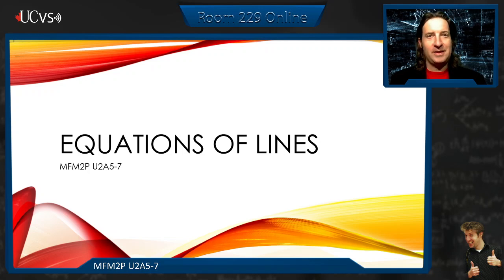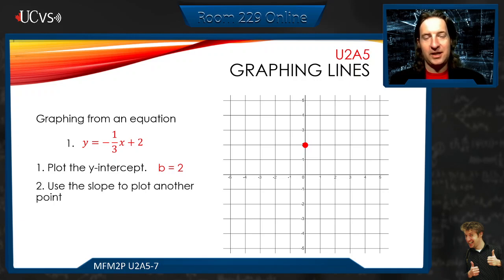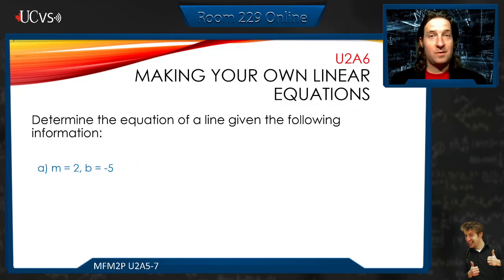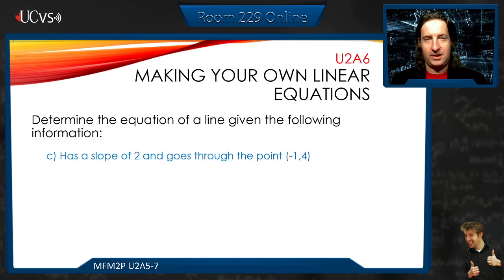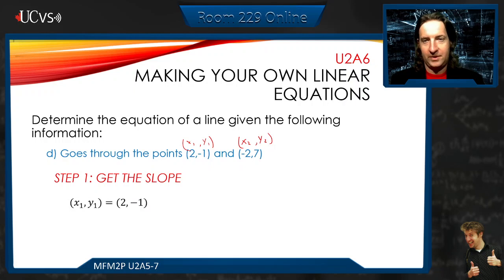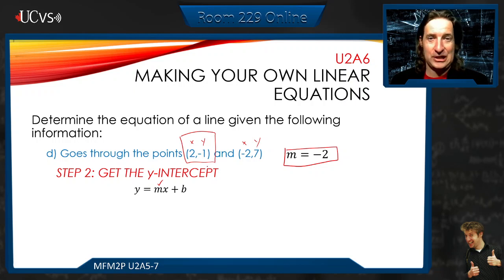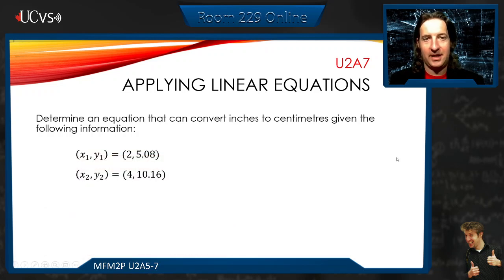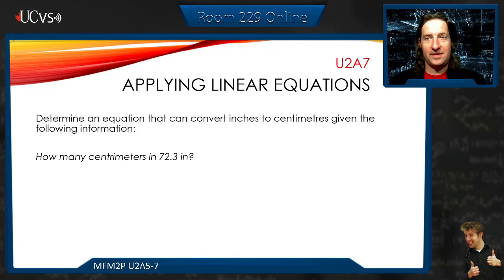MFM2P Unit 2 Activities 5, 6, and 7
How can we deal with linear equations? Here we go through examples of graphing lines, constructing linear equations, and applying them to real world problems.